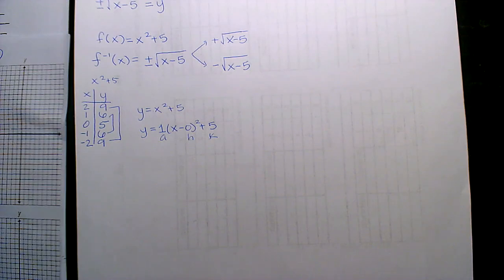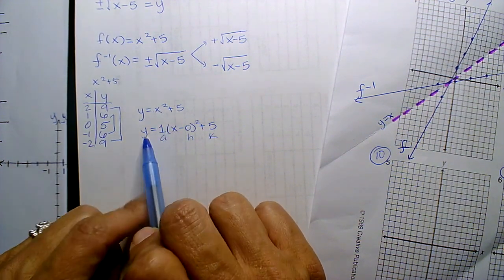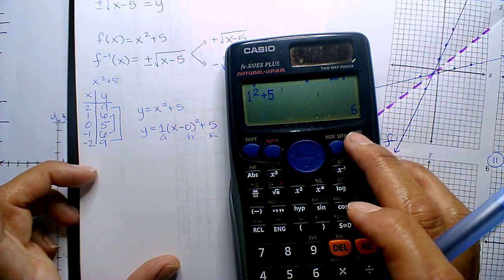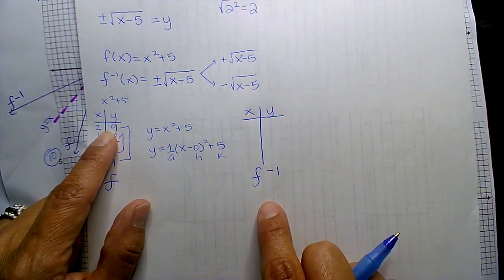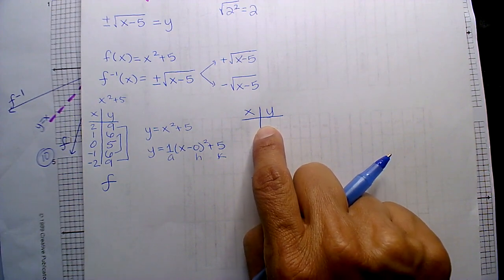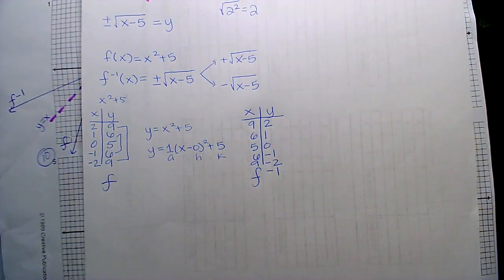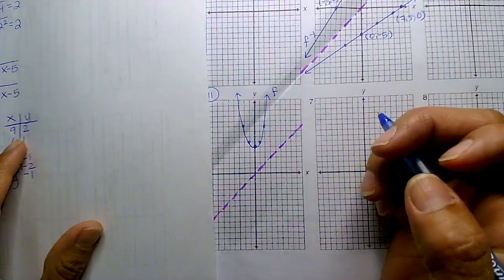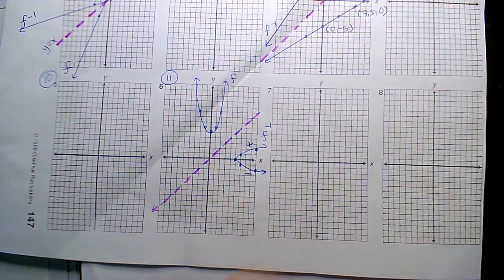8.21.24 im3 #2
solving algebraic